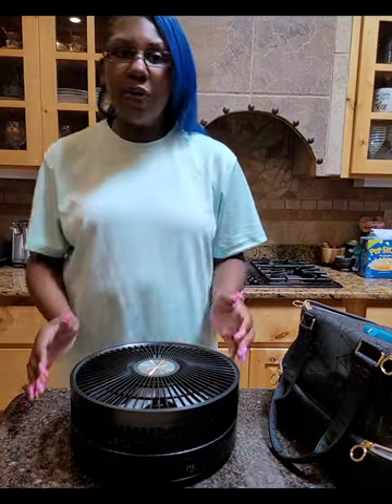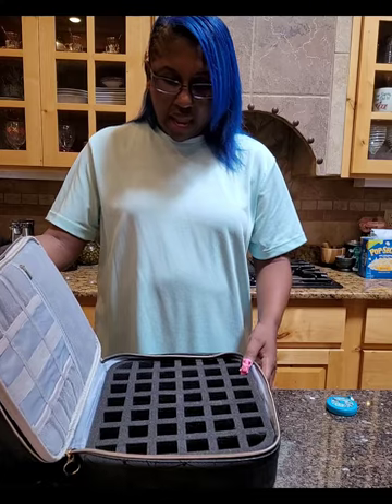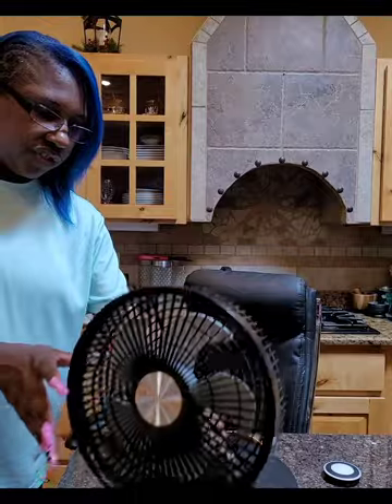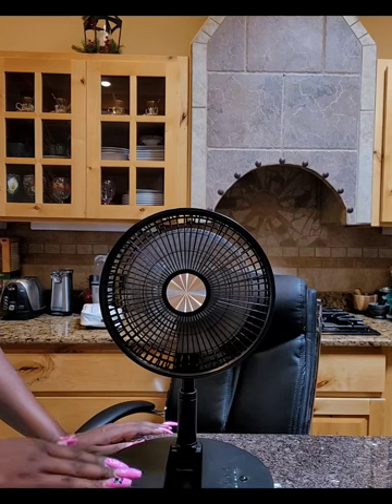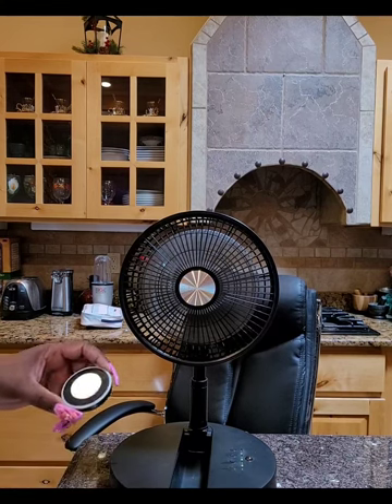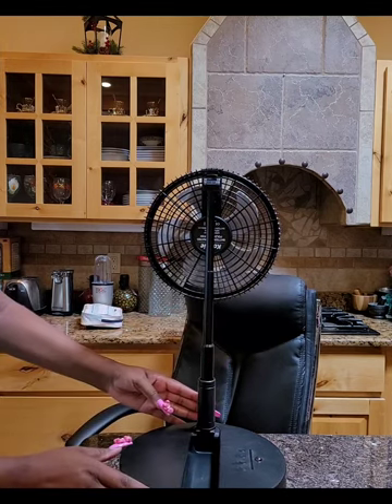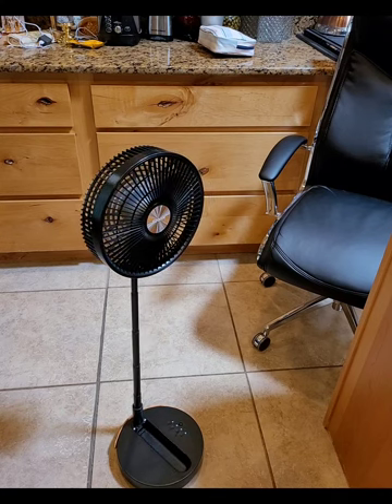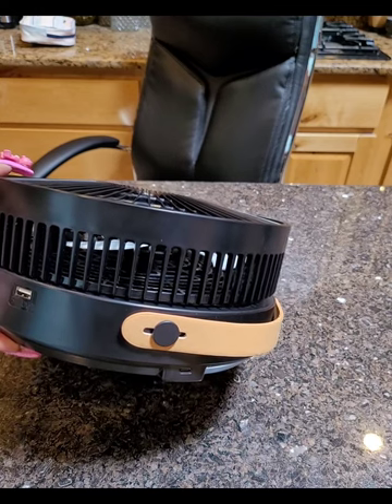Uross Nail Polish Organizer Bag & Koonie 10 inch Portable Foldable Fan 😍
This is a review of the Uross Nail Organizer Bag and Koonie 10 inch Portable Foldable Fan. I am going to use the fan for my treadmill Walk & Talk videos, and to dry my toes, if the fan that is on my salon Step doesn't work.

Uross Nail Polish Organizer Bag Holds 42 Bottles Nail Polish & Nail Lamp, Gel Nail Polish Organizers and Storage box for Nail Tech, Nail Kit Supplies Organizer Case - Black

Koonie Portable Fan, 10 Inch Foldable Stand/Desk Fan up to 50 Hours 4 Speed Remote Control Battery or USB Powered Cordless Height Adjustable Super Quiet Fan for Home, Camping, Fishing, Travel, Black